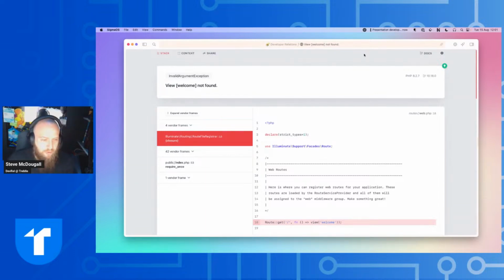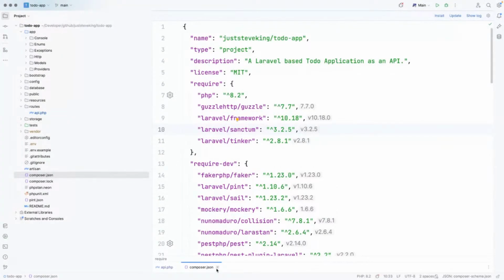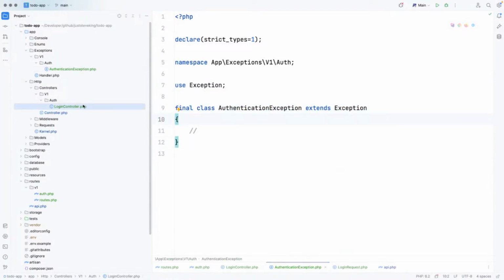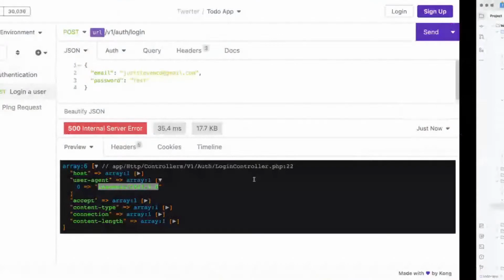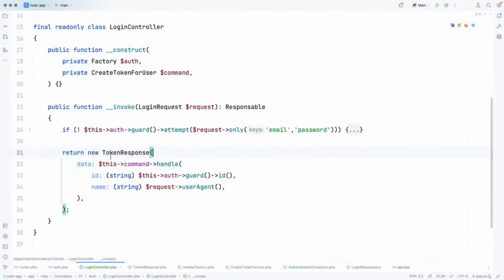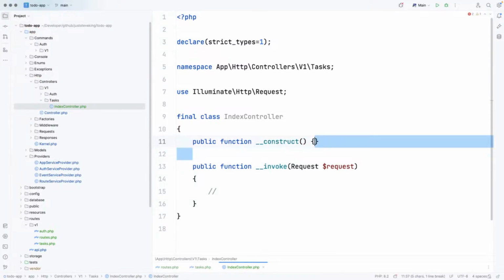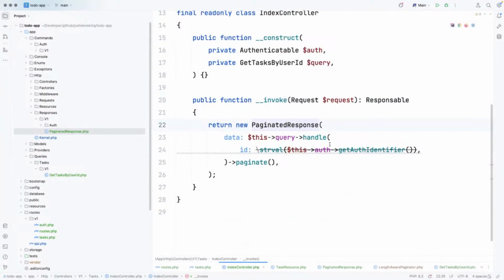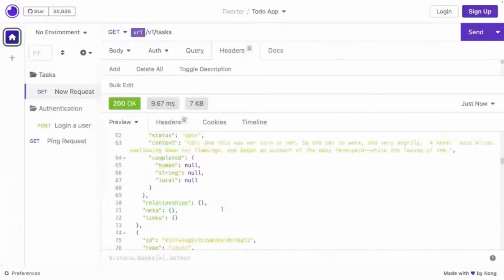Treblle Builds: Todo API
Join us for this YouTube live, where we will be building a Todo API in Laravel.